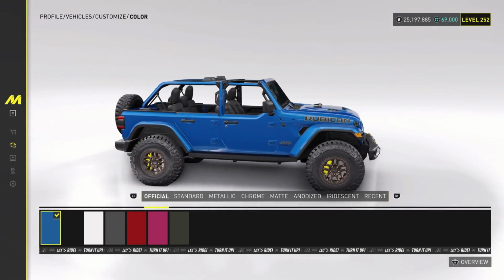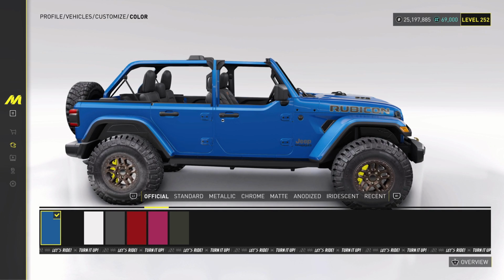The Crew Motorfest: Jeep Wrangler Rubicon 392 Test & Review - A GOOD Rally Raid Vehicle??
What’s up Everybody!! In this video I go over the new Rubicon 392 in The Crew Motorfest, this is a new vehicle and I haven't seen it in any of the other crew games!! I’m glad they added this one though, it looks awesome and has such a great sounding engine!! The V8 roars and it legit looks like a real Jeep with the suspension detail, it may not be the best rally raid truck but overall it seems decent and has some of the best acceleration in the class!! Let me know your thoughts on this Rubicon 392 in the comments below!!

My Vehicle Settings are at 7:48